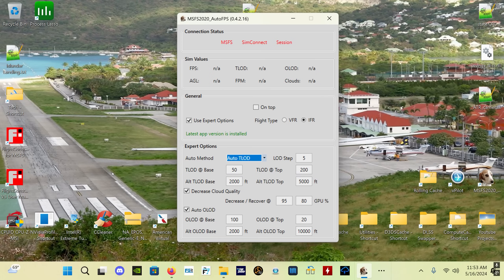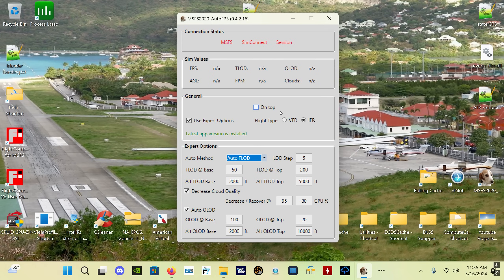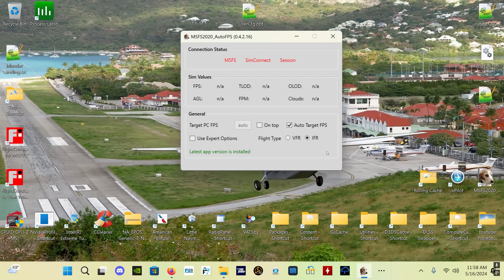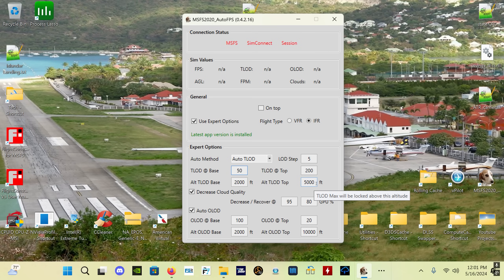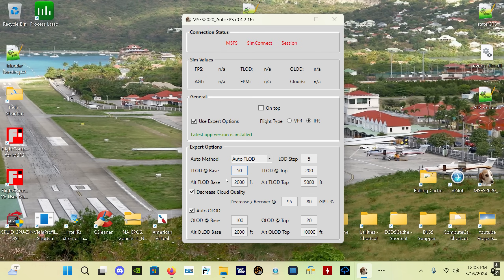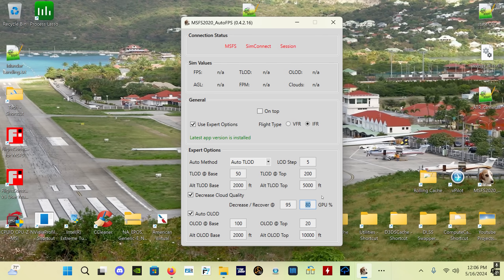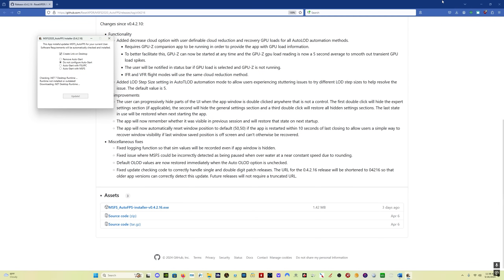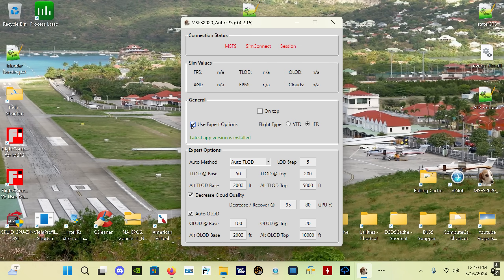Auto FPS UPDATE! Settings Adjusted Based on GPU Load! | Performance and Smoothness | MSFS 2020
With Auto FPS for Microsoft Flight Simulator, you set a target FPS in the program and it does all the work. Now it can determine your ideal FPS for you, providing you a stable frame rate and a smooth experience in the sim! Let's look at the latest update, version 0.4.2.16.

00:00 Intro
00:40 Starting Auto FPS
01:10 Program Overview
02:30 Base Settings
03:30 Auto Target FPS
04:00 Flight Types
04:40 Quick Start Settings
05:00 Expert Mode
06:15 TLOD Explained
07:40 Finding Performance
09:30 UI Interface
10:00 GPU Load Settings
10:35 Major Changes
13:00 Updating the App
14:35 Closing Thoughts